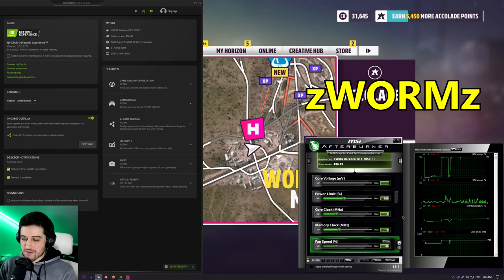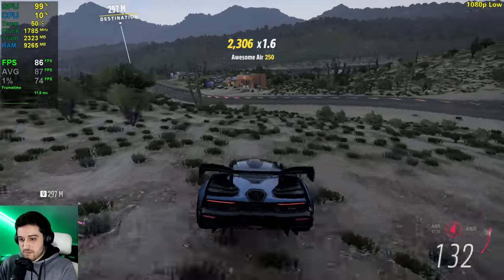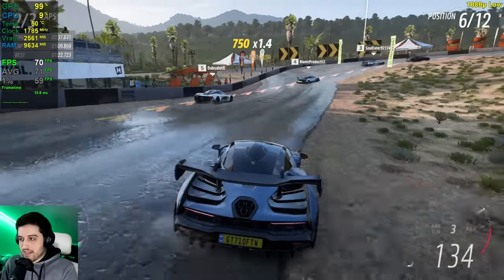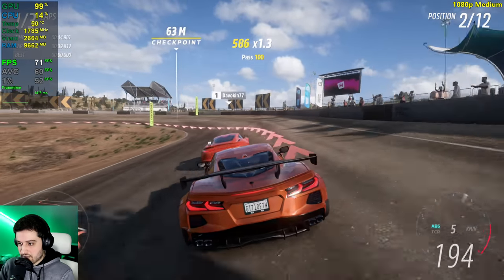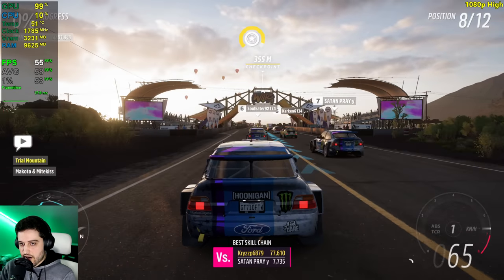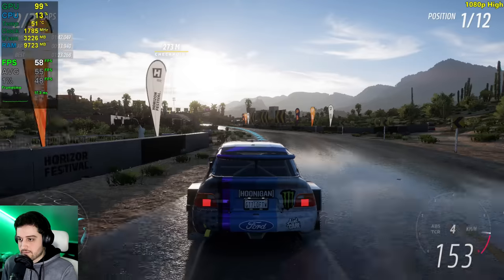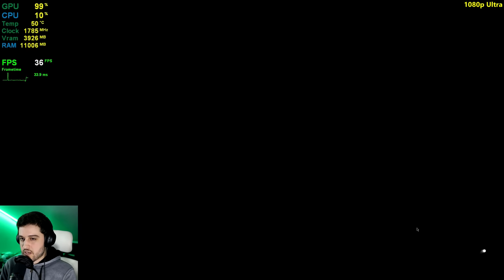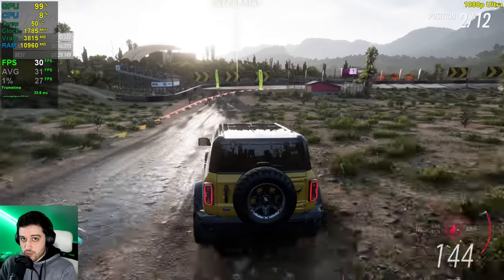GTX 1050 Ti | Forza Horizon 5 - 1080p - Low, Medium, High, Ultra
FH5 tested on the Nvidia GeForce GTX 1050Ti at the 1920x1080 resolution, using the low, medium, high and ultra settings presets!

⏱ Timestamps ⏱

Intro, Specs, Stuff - 0:00

1080p Low - 0:34
1080p Medium - 3:35
1080p High - 6:01
1080p Ultra - 8:18

🔧SPECS🔧

◾️ Nvidia GeForce GTX 1050Ti - Asus ROG Strix